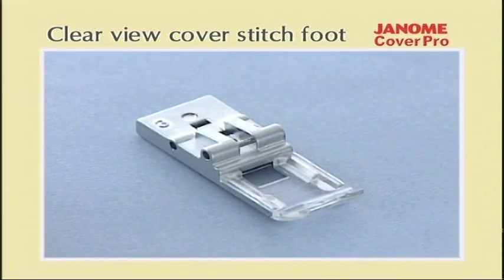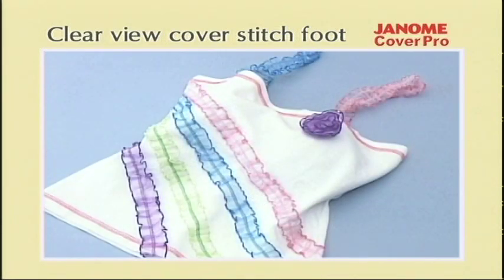Janome USA - T-shirt, Swimwear, Sewing Knits Series - Clear View Cover Stitch Foot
The clear view cover stitch foot for the CoverPro Cover Stitch Machine offers quick finishing options for t-shirts, swimwear and other knit garments while allowing you to use the needles as a decorative stitch function.

The clear view cover stitch attachment allows you to attach decorative finishes to garments like ice skating costumes, dresses and more functional uses like decorative or fold over lingerie elastic.  You can use this foot in conjunction with the Cover Hem Guide for perfect edge t-shirts, knit dress and pant hems.

You may also purchase this video which explains knitwear construction using Janome's CoverPro Cover Stitch machine and the additional attachments including the tape binding foot, center guide foot, clearview cover stitch, and hem guide foot. 774